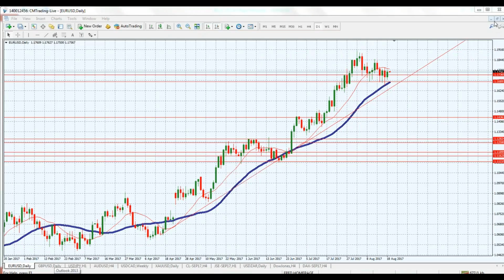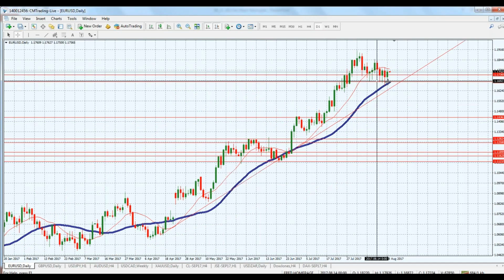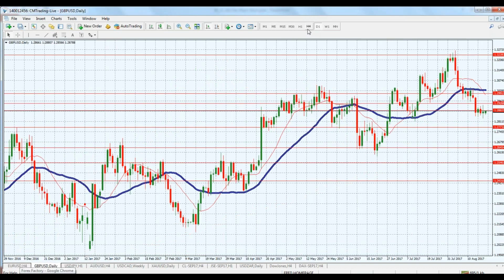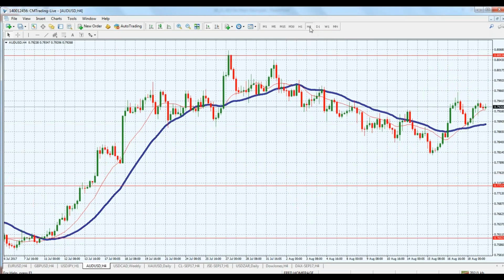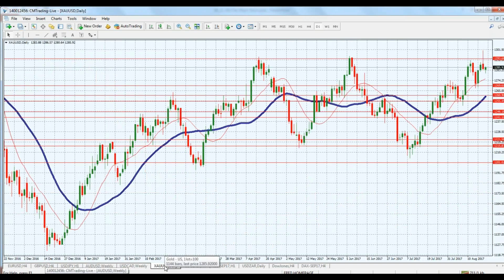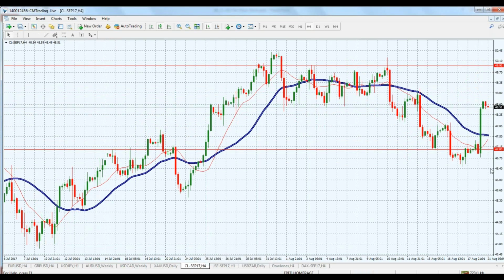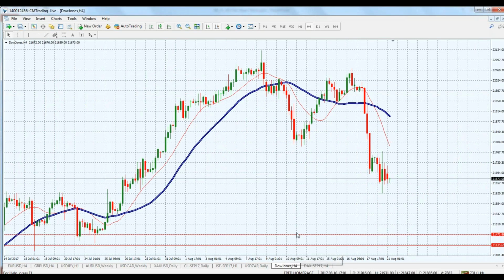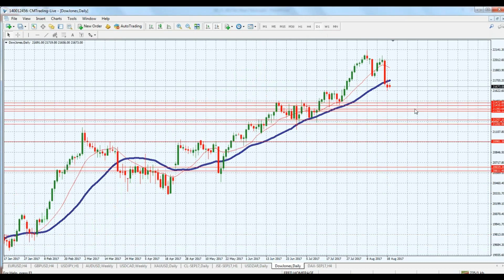CM Trading Daily Forex Market Review 21 August 2017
In today's Daily Review, Forex Fred Razak – Chief Trading Strategist at CM Trading discusses the unfolding events of the day. Further technical analysis of the Euro (EUR/USD), Great Britain Pound (GBP/USD), Australian Dollar (AUD/USD), Oil,  Gold, the Dax,  and the Dow Jones are discussed in the presentation.